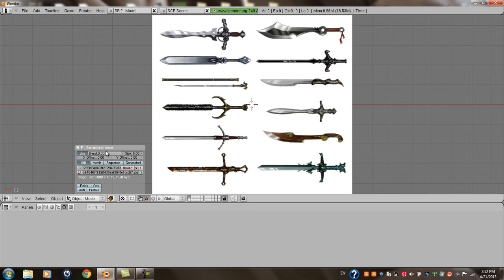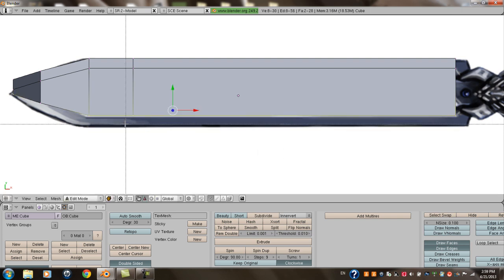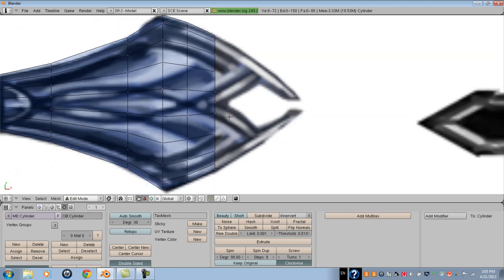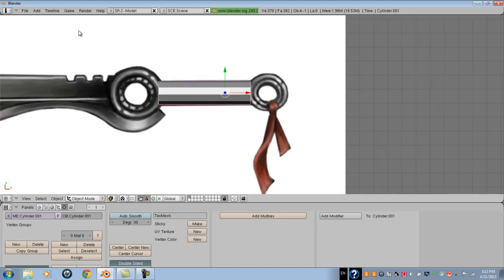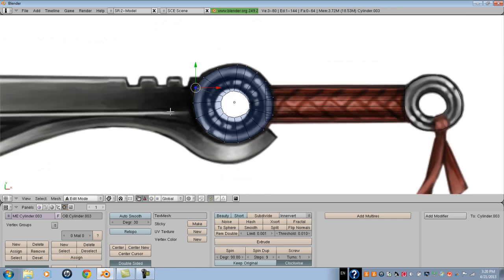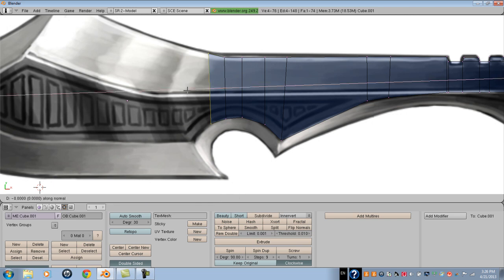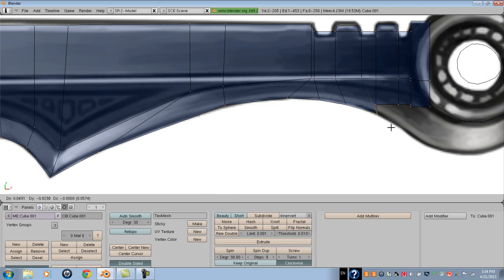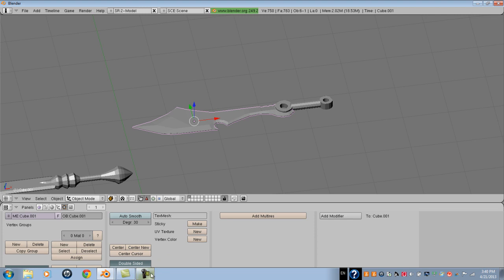swords part 1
how to make low poly swords.
link to swords